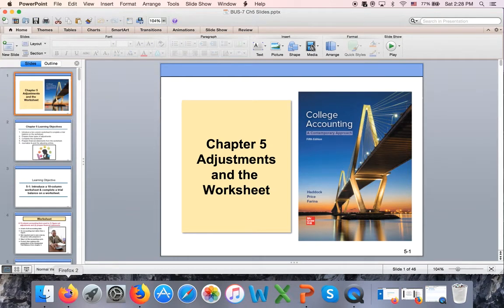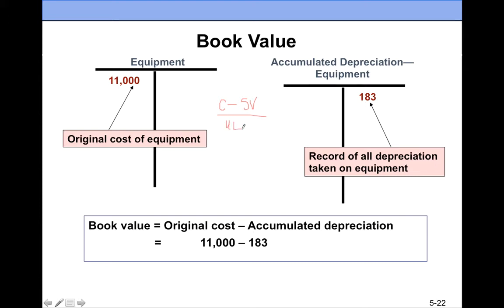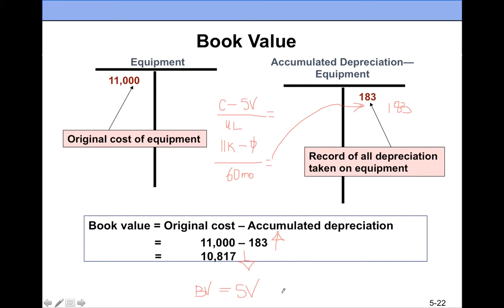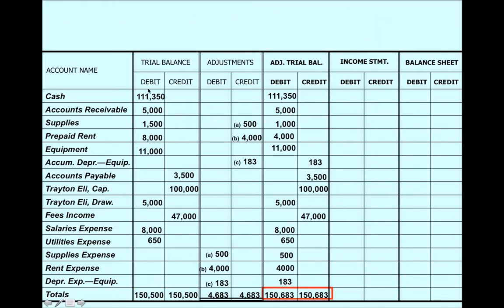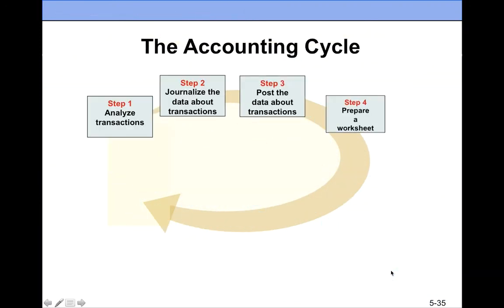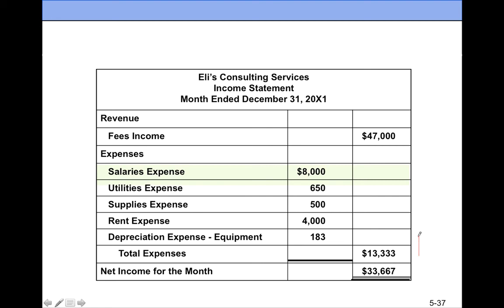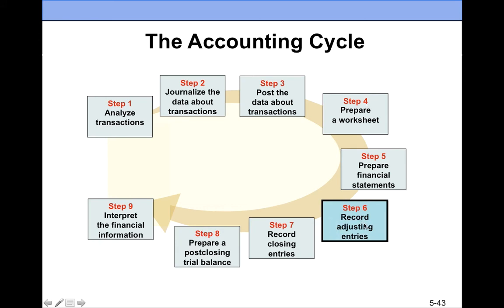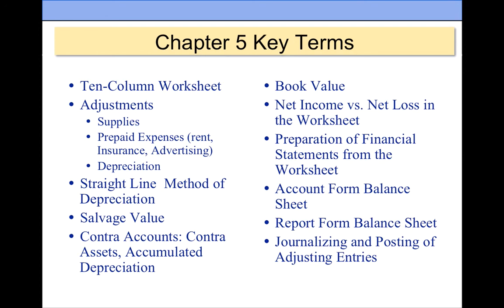BUS 7 Ch5 Part2. Adjustments & the Worksheet.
Completing the worksheet; preparing financial statements from the worksheet; recording adjustments in the journal and the ledger.